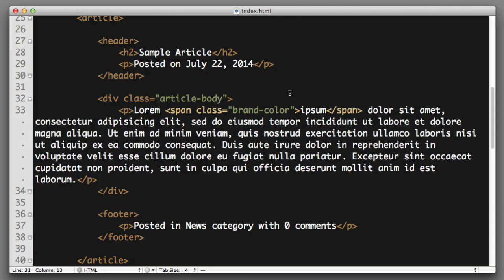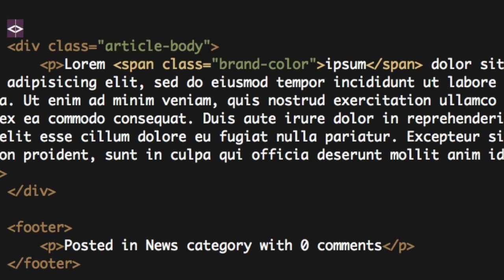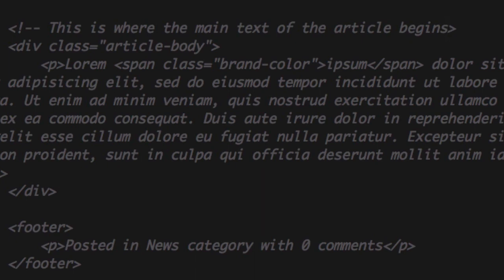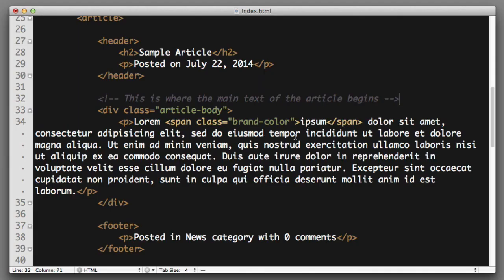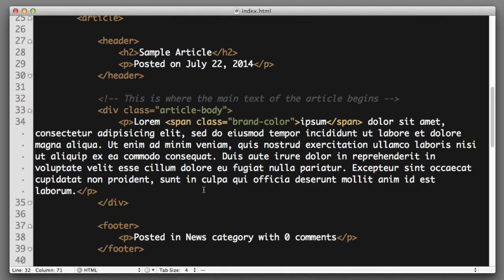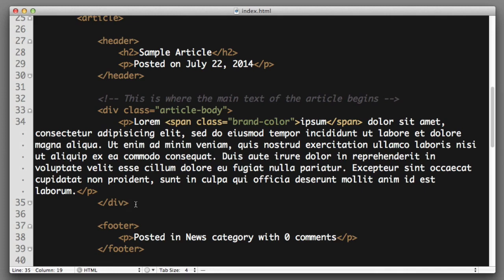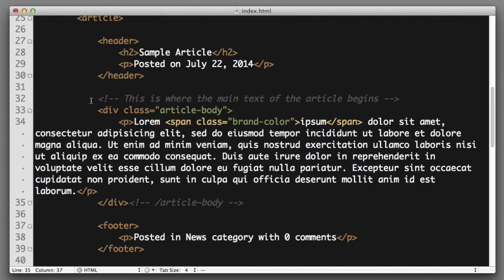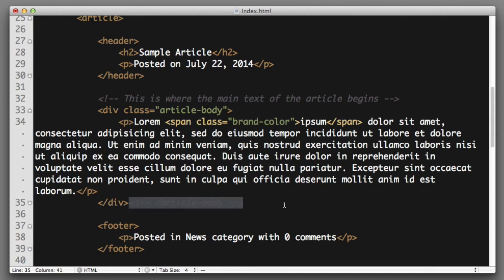19 HTML Comments